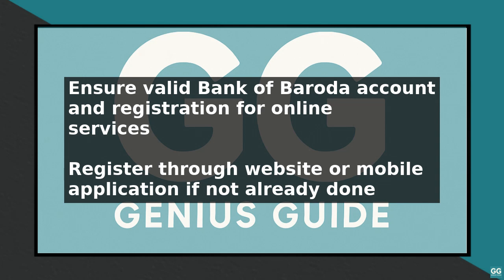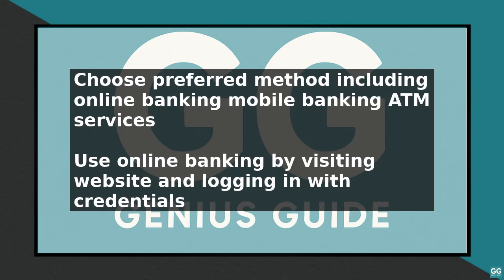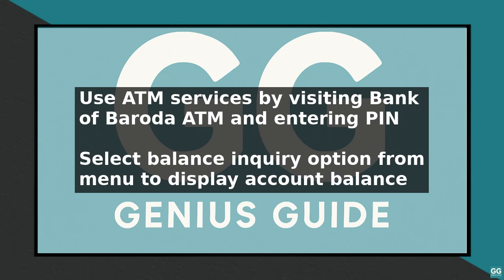Step By Step Guide To Bank Of Baroda Balance Check (2025)